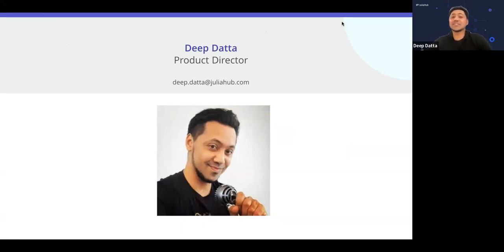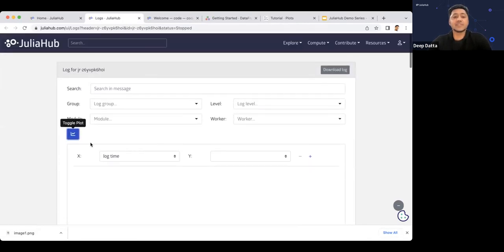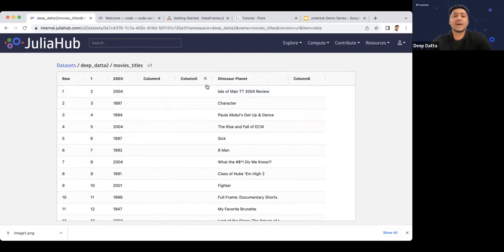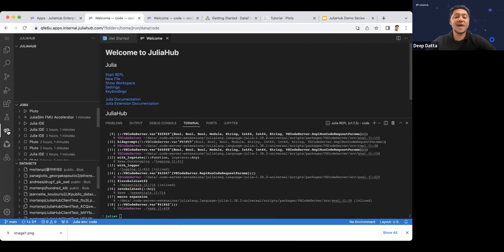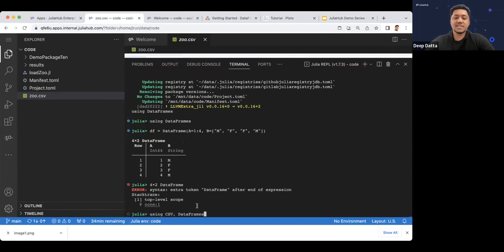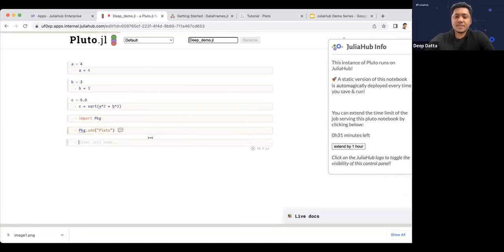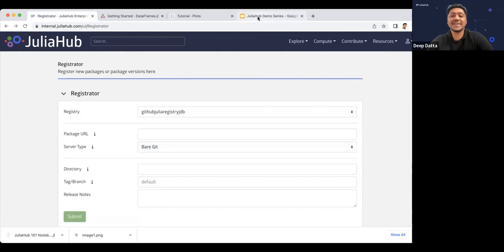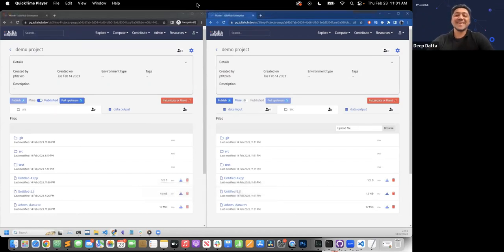JuliaHub Demo Series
JuliaHub is the best solution for your teams to experience the power of the Julia ecosystem. With a focus on high performance technical computing, access to over 8,000+ packages, an integrated development environment, datasets, file management, Pluto notebooks, version control, access to CPU and GPU configurations, logs and monitoring solutions, our managed infrastructure lets your teams do what they do best while we manage the technology for your entire Julia stack.